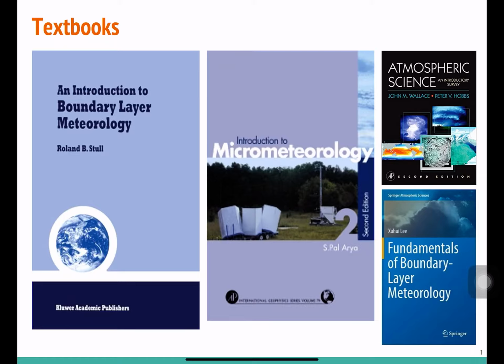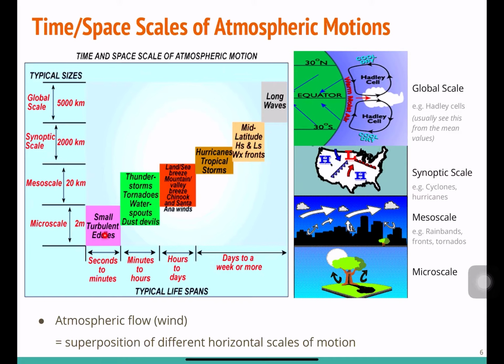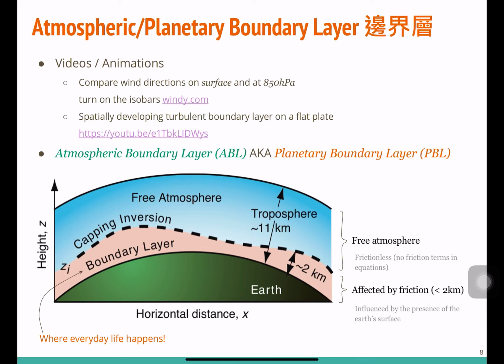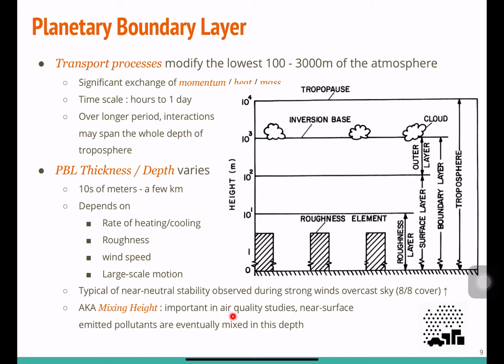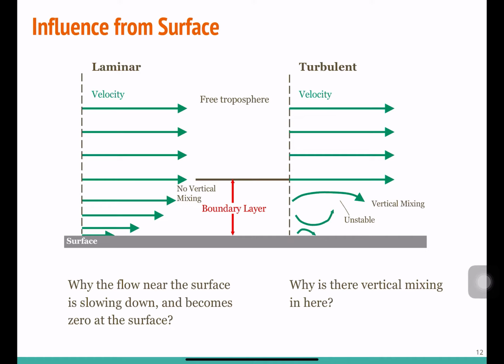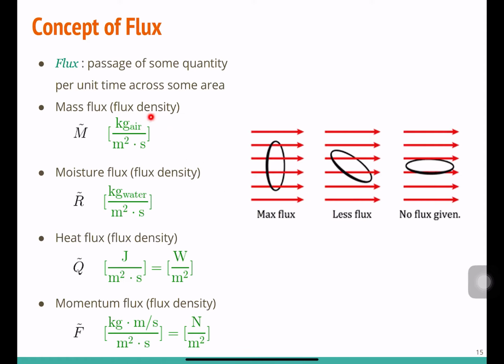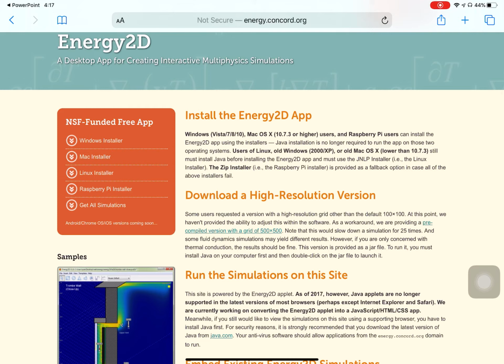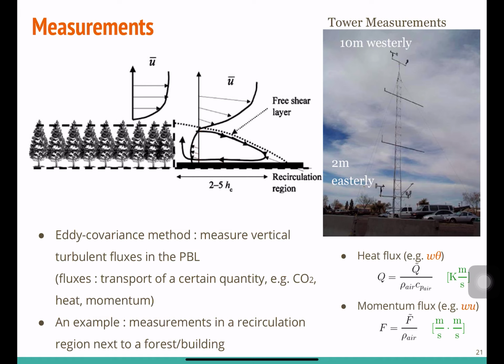ESSC4210 L04 - Part 1 Scales of Motion and Planetary Boundary Layer